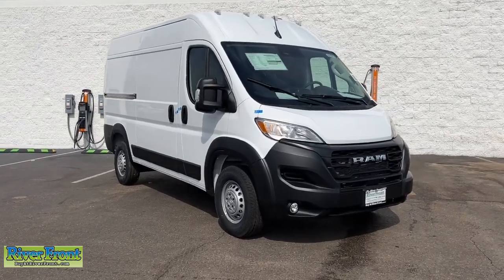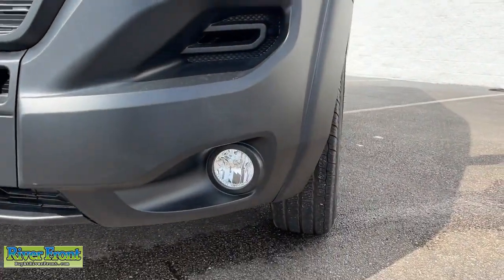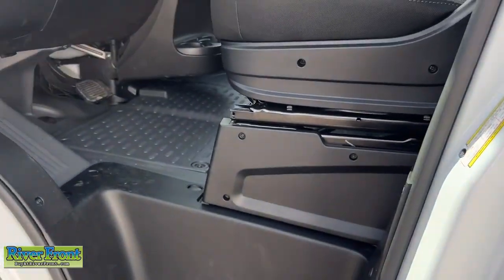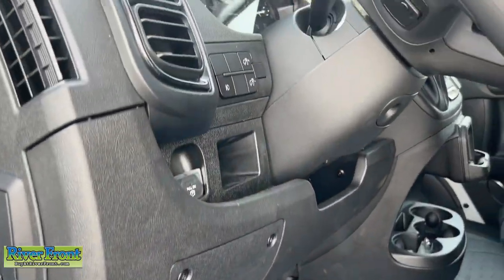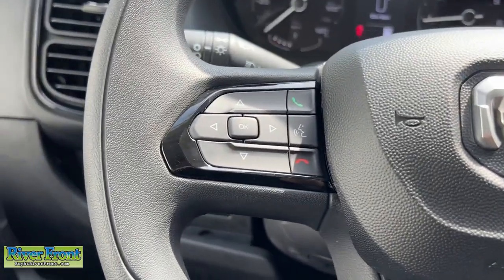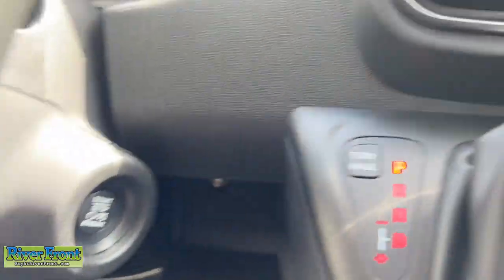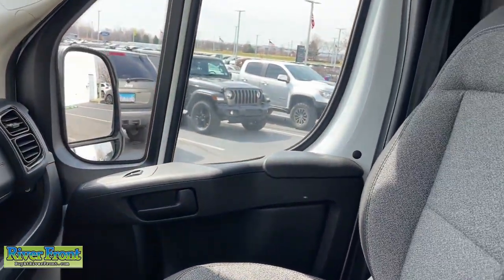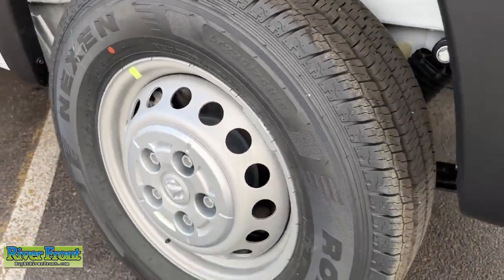2024 Ram ProMaster_1500 Base St. Charles, Aurora, Glendale Heights, Naperville, North Aurora IL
New 2024 Ram ProMaster_1500 Base available at RiverFront CDJR located in 200 Hansen Blvd, North Aurora, IL, 60542.

This could be the car for you, the  2024  RAM ProMaster 1500. Here's a Promaster 1500 that offers impressive payload and towing capability, excellent driver visibility, flexible cargo space, and a host of desirable infotainment and safety features -- everything your business needs to succeed. These are just some of the great options this vehicle comes with: Apple Carplay®/Android Auto®, Keyless Entry, Satellite Radio, Woodgrain Interior Trim, Heated Mirrors, Fog Lamps, Adaptive Cruise Control, Back-Up Camera, Electronic Stability Control, Steering Wheel Audio Controls. Convenience meets comfort in this well-designed Promaster 1500. See for yourself when you take it out for a test drive. Our professional staff looks forward to giving you excellent service!